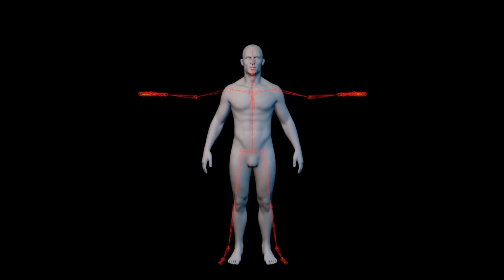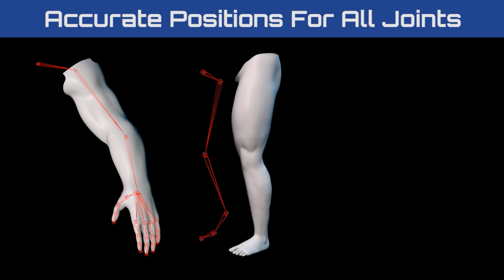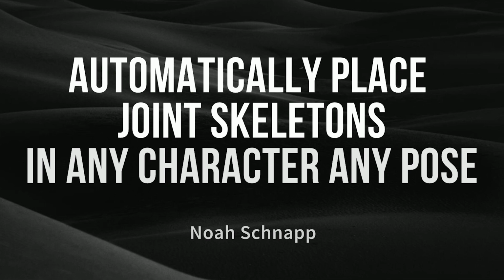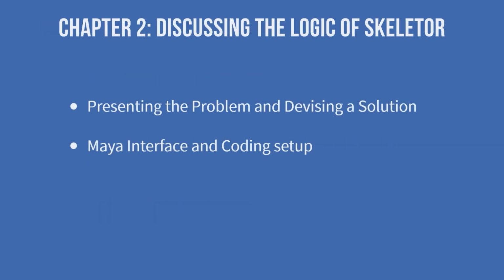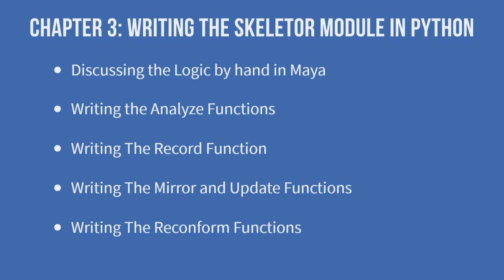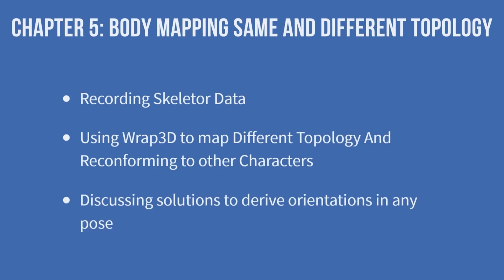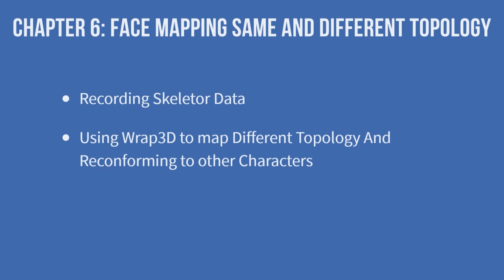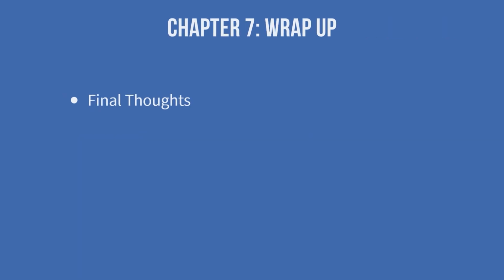[TRAILER & OVERVIEW] Auto Place Skeletons In Any Character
Author: Noah Schnapp

Full Content Description:
 Placing Joint Skeletons has always been a fundamental process of
Rigging a Character, but what if we could automate this task? now what
if we could achieve this for any character, pose, body shape, and even
different Topology.

In this training series you'll learn this industry leading method to
position your skeletons with the single click of a button.

We'll start by discussing conventional methods of joint placement and
the challenges of automating this process. We'll then look at a
variety of examples of different bodies and faces in a multitude of
shapes, sizes, and poses and then devise a scripted method to place
these joints with incredibly high accuracy.

We're not talking about the initial sizing and placement of rig
templates that many Packages offer, We're talking about achieving
accurate placement of fine detail areas like Fingers, Elbows, Knees,
and Facial joints leaving no manual adjustment needed. The days of
partial rig placement are over and the cumulative hours spent in
hundreds of assets doing this tedious process are a thing of the past.

Lastly, we'll expand on this idea and discuss further processes that
build on these concepts. Once you finish this series, you'll be one
step closer to automating your entire Rigging Pipeline based simply on
a model file.

This is... "Automatic Skeleton Placement in Any Character, Any Pose,
and Any Topology". Let's jump in and change the way we forever
approach Rigging characters.

Prerequisites:

About the Author: Noah Schnapp is an experienced Rigging TD and Tool Developer with over 10 years of industry experience in the animation, episodic, film, and gaming sectors. He has developed strong studio relationships in both Los Angeles and Vancouver, BC.

When faced with new project challenges, workflow efficiency and pipeline development are key foundational concepts he brings to table. Some of his work includes Marvel and DC films like Black Panther and Justice League, Netflix feature animations, super bowl commercials, and episodics such as 911, Snowpiercer, and Orville.

When he's not hard at work in the studio, he spends his time 3D printing, designing, and traveling the world professionally racing drones.